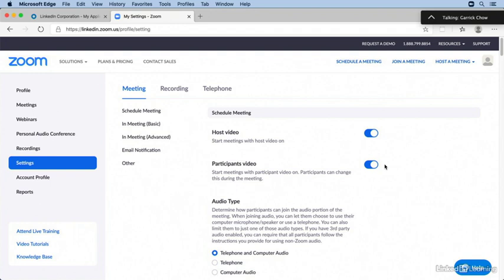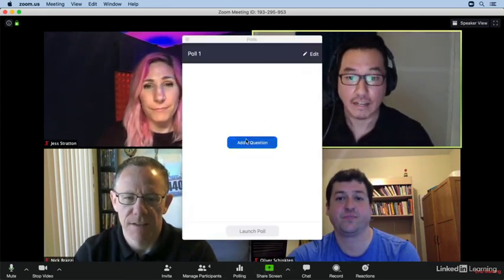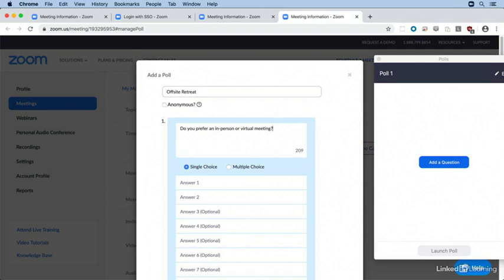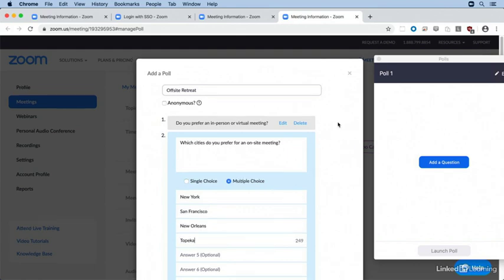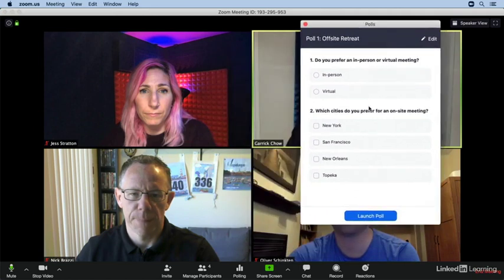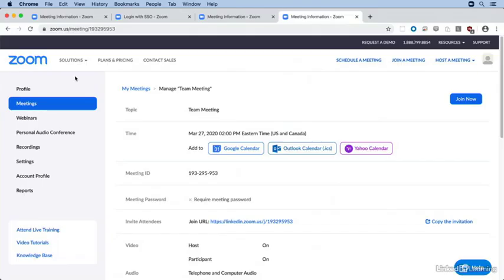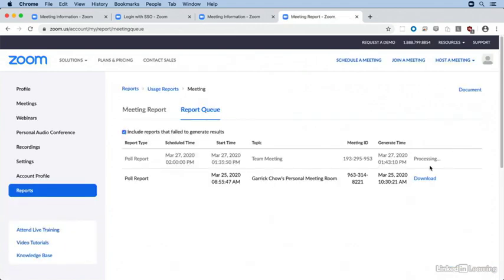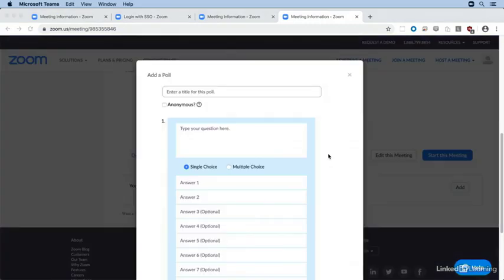15. Poll your attendees Learning Zoom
15. Poll your attendees  Learning Zoom